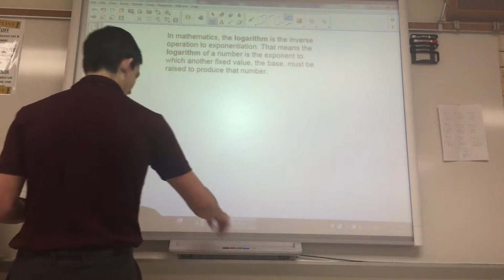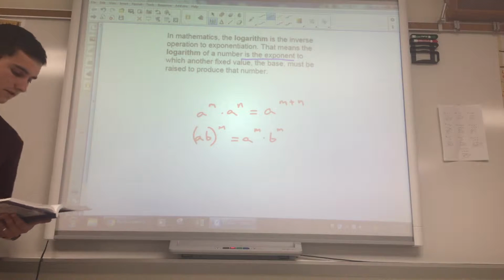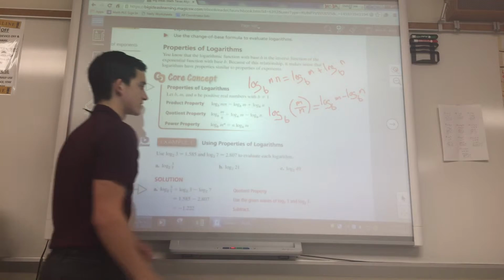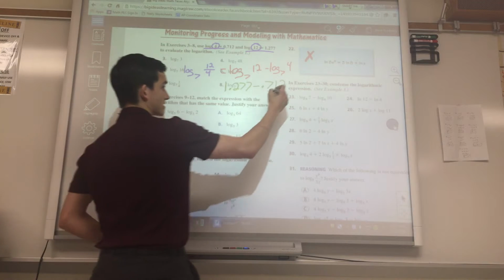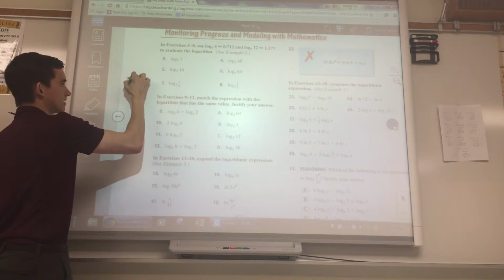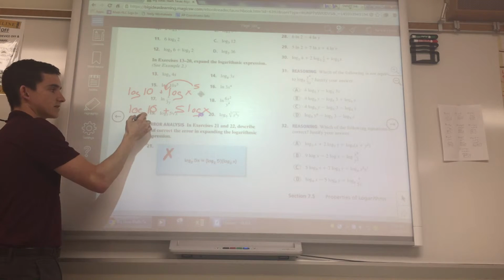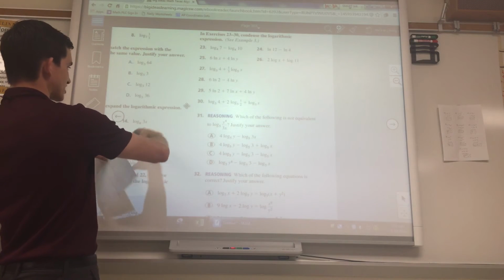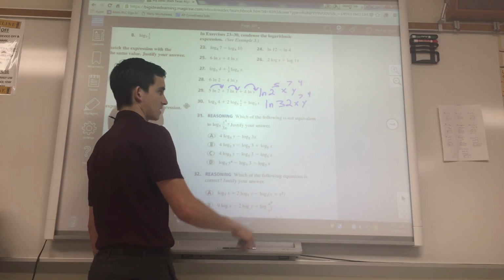Condensing and Expanding Logs